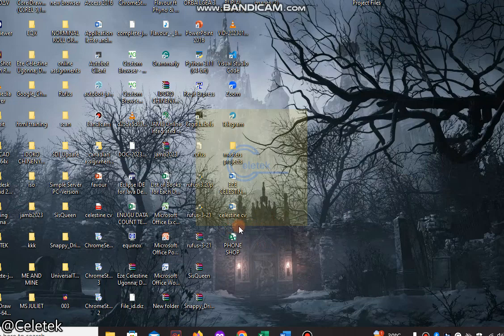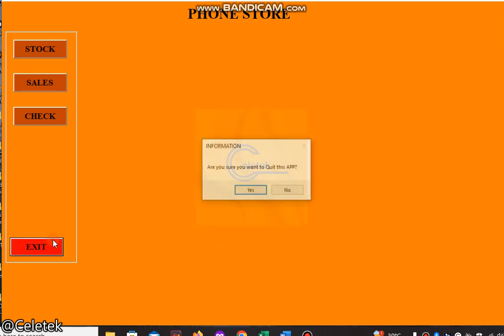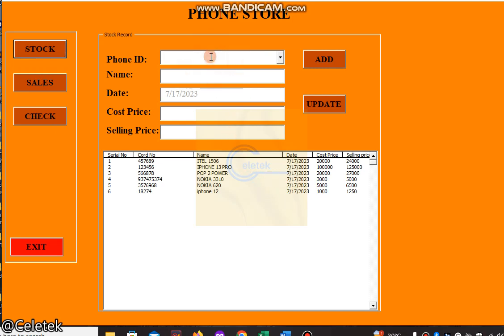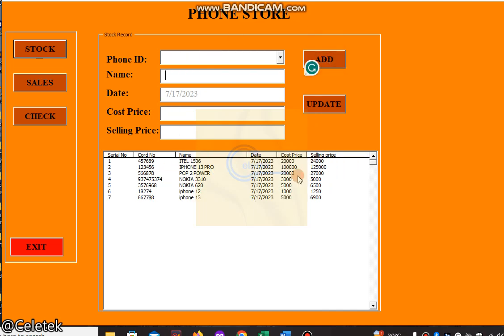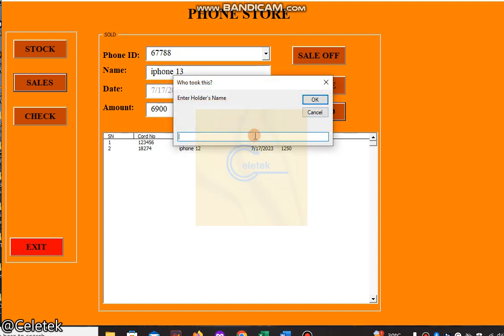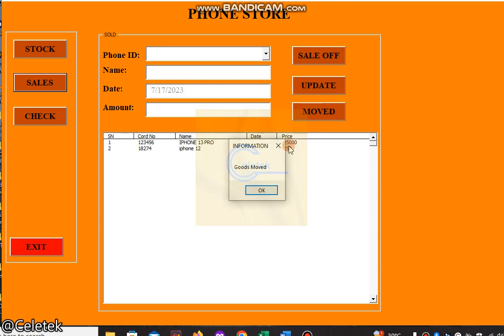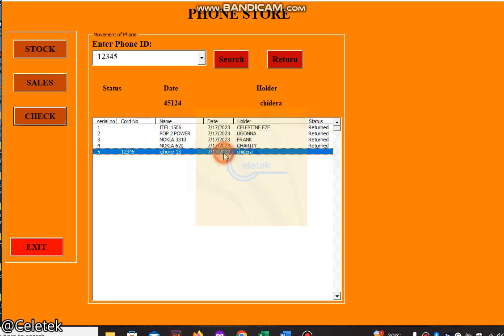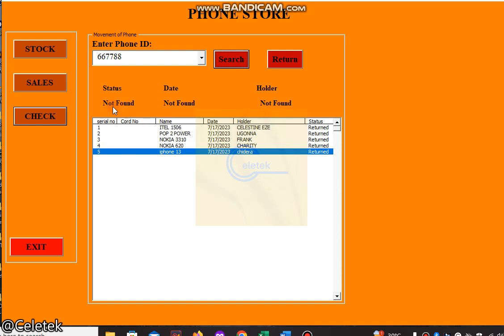USER FORM IN EXCEL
How user form helps in inventory control using Excel